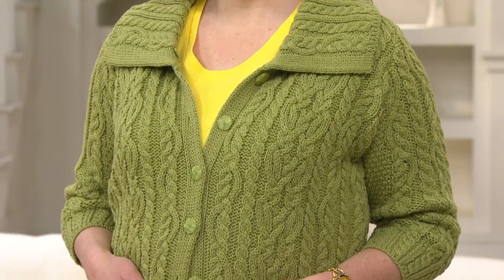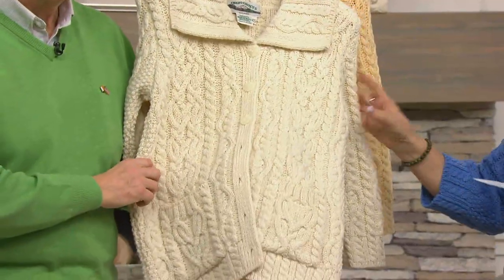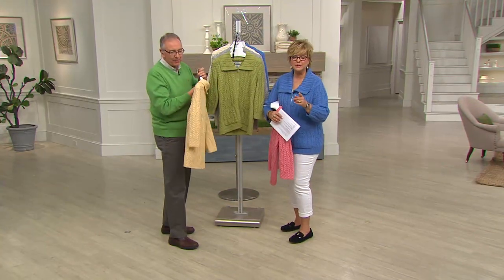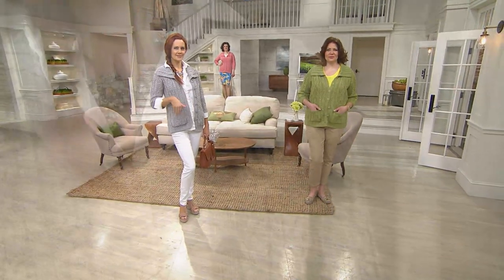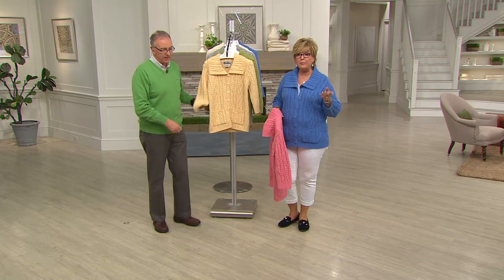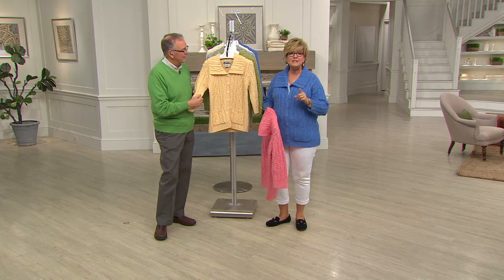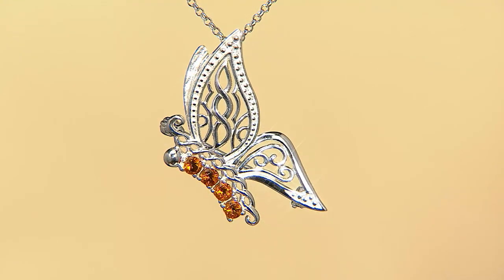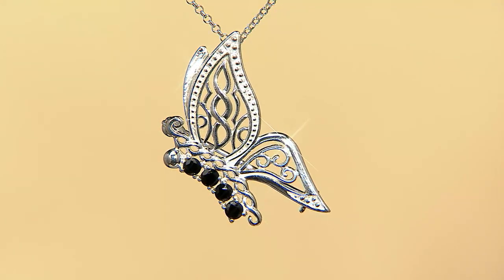Aran Craft Merino Wool Irish Spring 3/4 Sleeve Cardigan with Pat James-Dementri